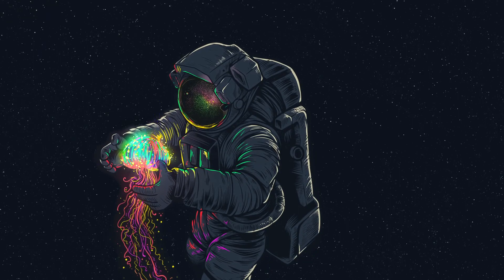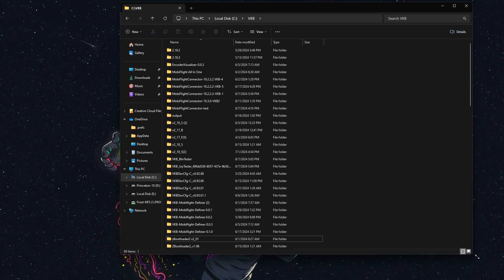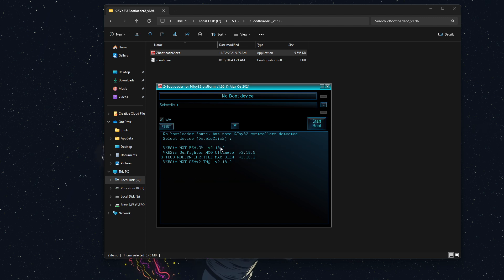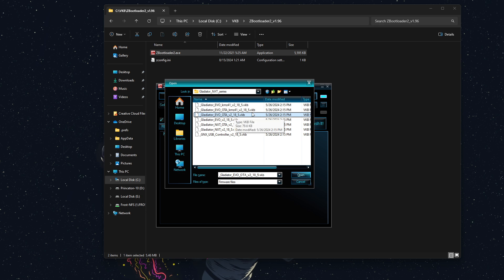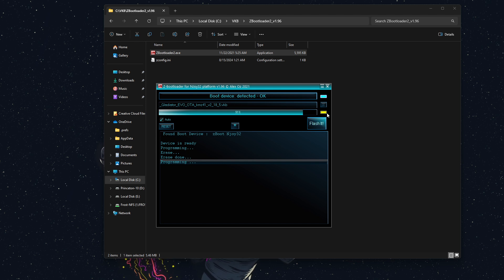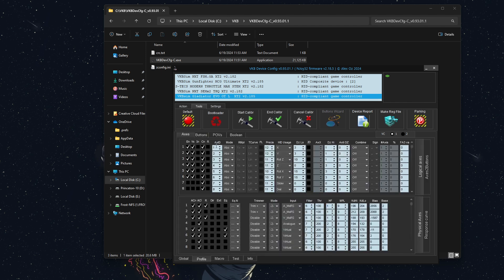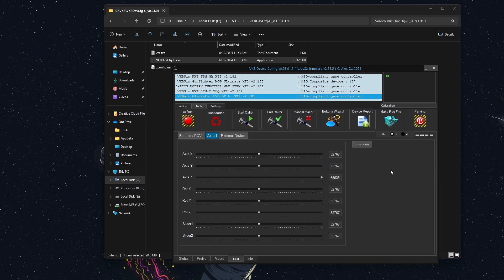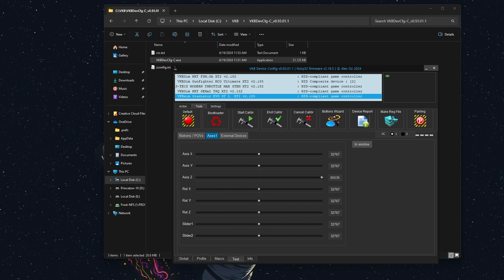Updating and Flashing New Firmware to a VKB Controller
to download the software and firmware packages

Need help?

Before flashing new firmware it is recommended to exit LED control software (like Razer Synapse, Corsair iCUE, etc). If you're using a third-party antivirus software other than Windows Defender you may want to disable that as well.